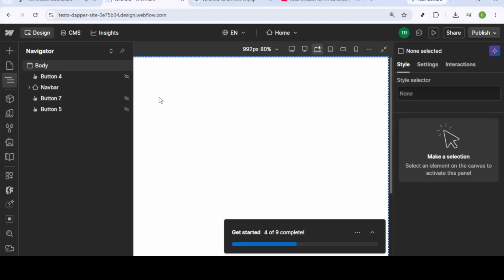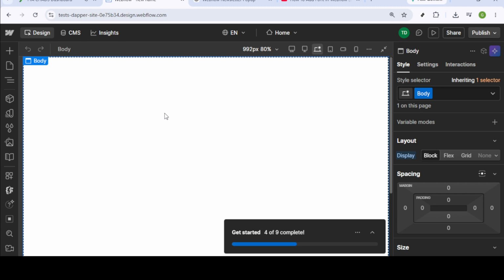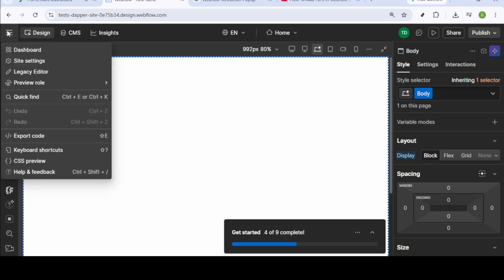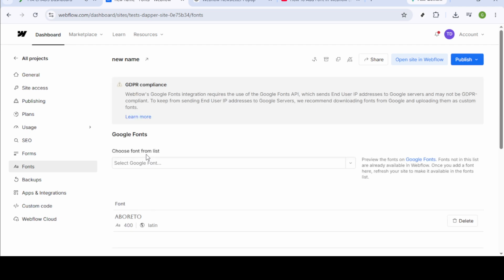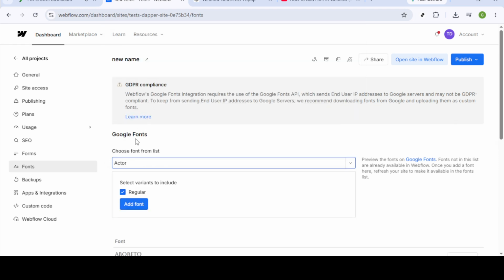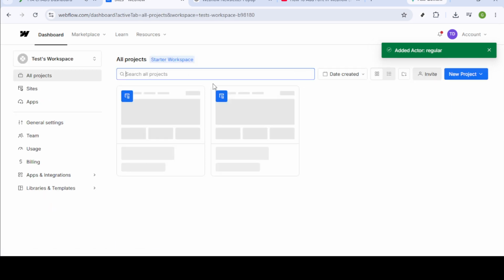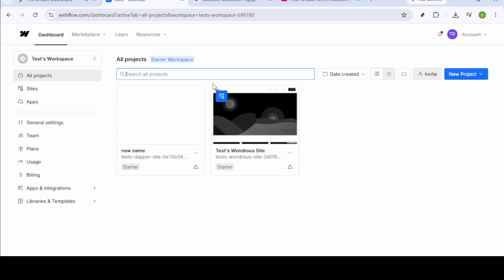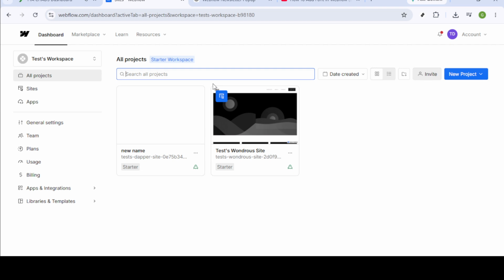How To Add Font In Webflow